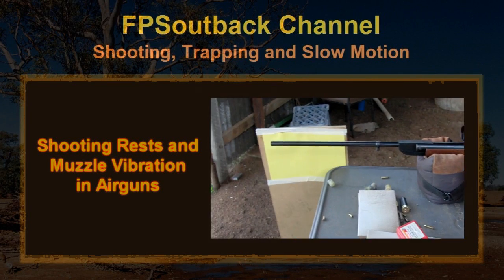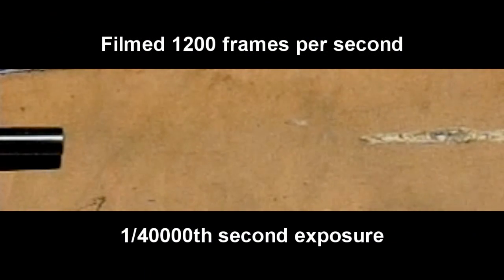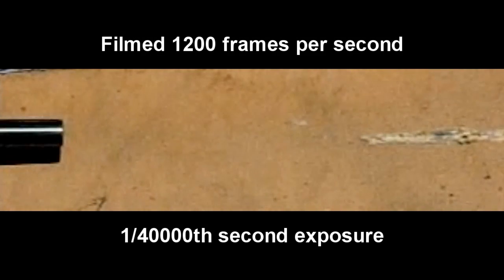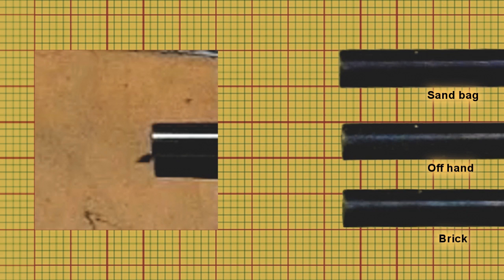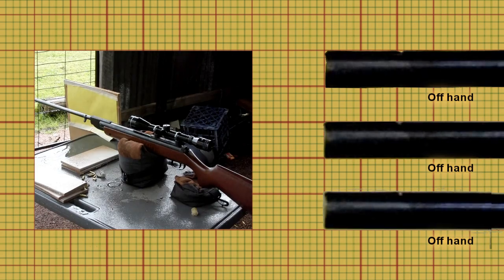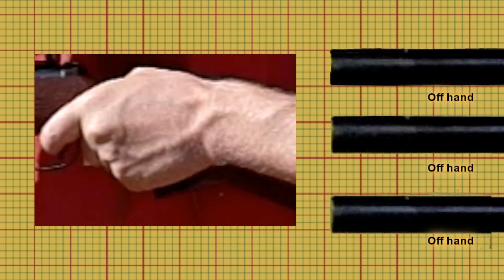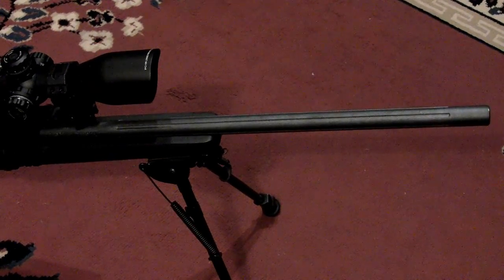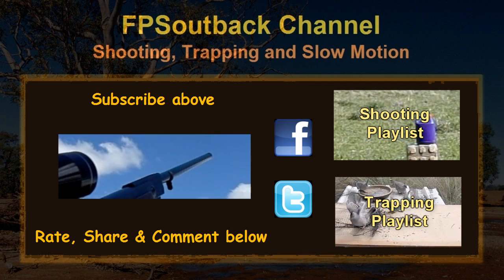Shooting Rests Influence on Muzzle Vibration in Airguns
Comparison between the muzzle and barrel vibration of shots fired from an air rifle from 3 different rests, sandbag, brick and off hand.

Important bookmarks (keep clicking to play over)
0:47 - vibrations on differing rests
1:36 - offhand vibrations artillery hold